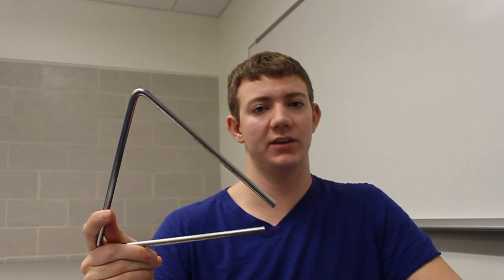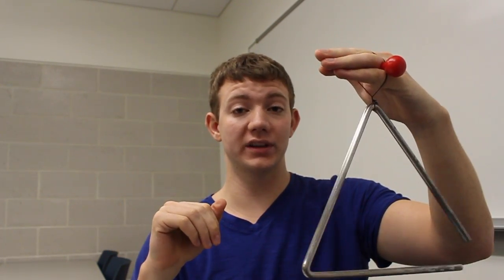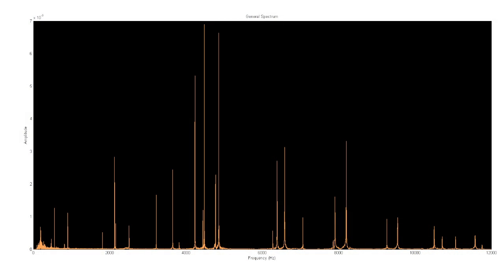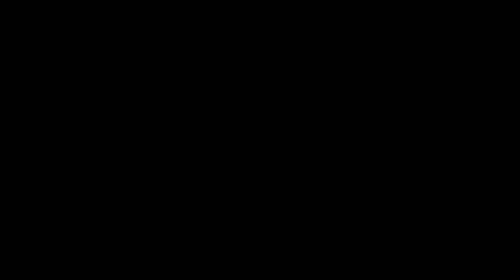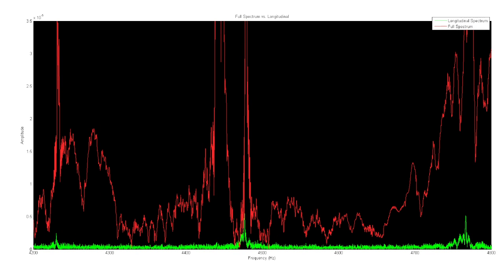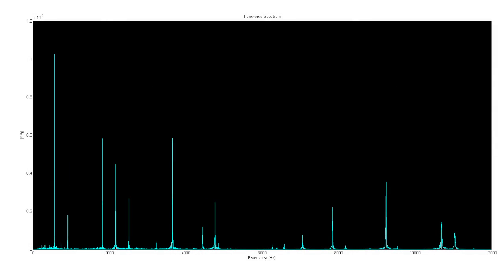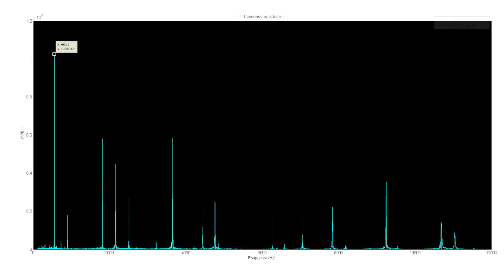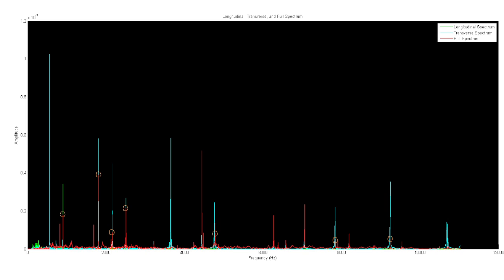Triangle Physics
This video is a investigation into the vibrations of a musical triangle as the final project for Classical Mechanics at St. Olaf College.  Most of the information used in the creation of this video was attained though this class.

The phenomenon described in Dr. Stuart Moors' article Triangles: The Good Sound first peaked my interest, however I did not have time to explore it in depth.